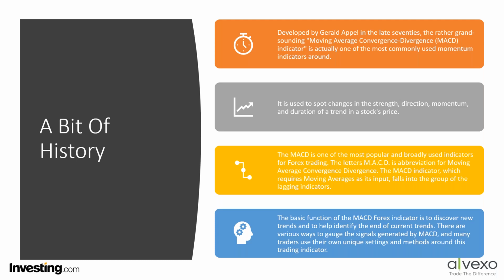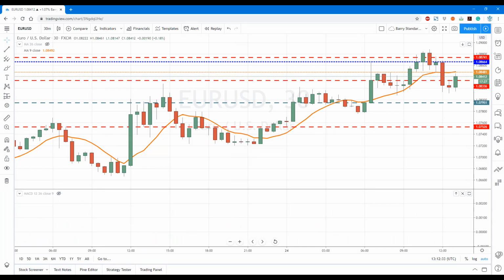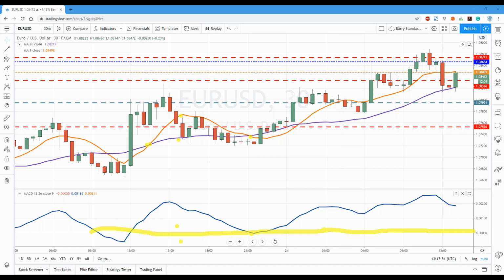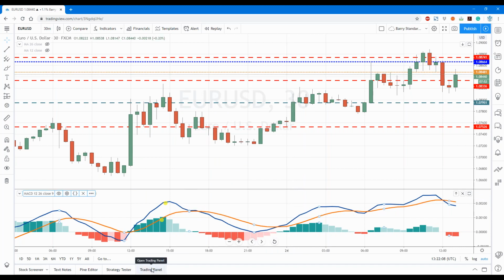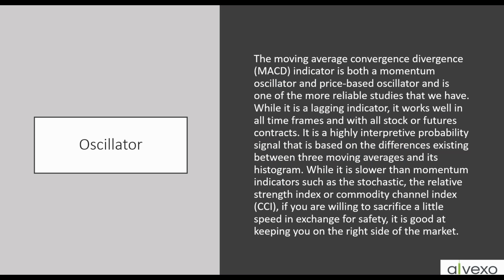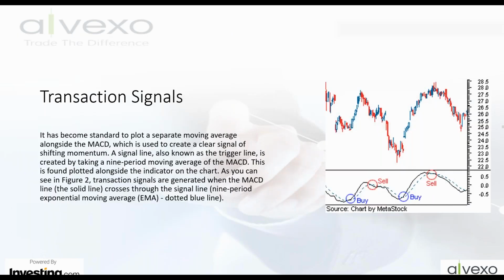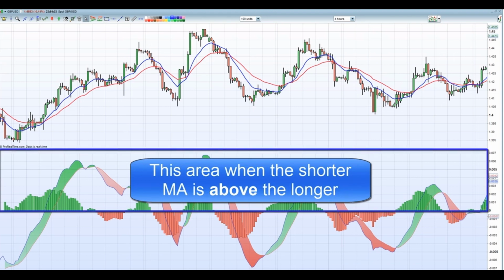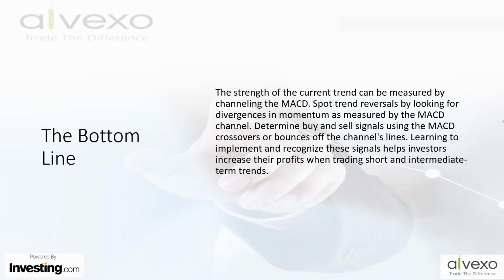Trading Forex with MACD - Moving Average Convergence Divergence Indicator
MACD is one of the most respected trading indicators for online trading. MACD or moving average convergence divergence indicator gives you buy and sell alerts, as well as overbought and oversold conditions. MACD also lets you easily see in a graphic format the momentum or speed of an asset.

To learn more about technical analysis or trading strategies visit @investortradingacademy